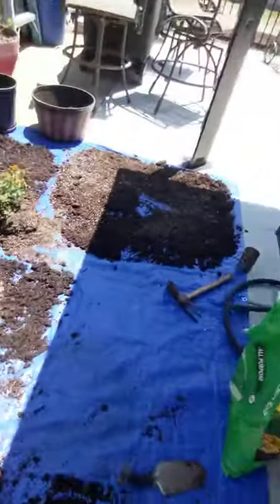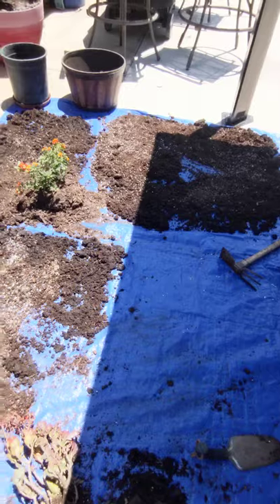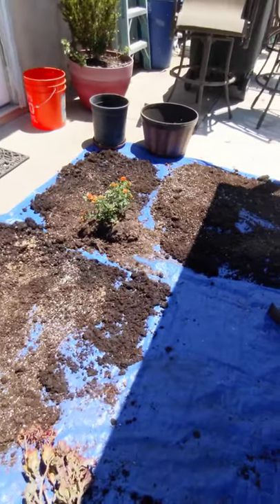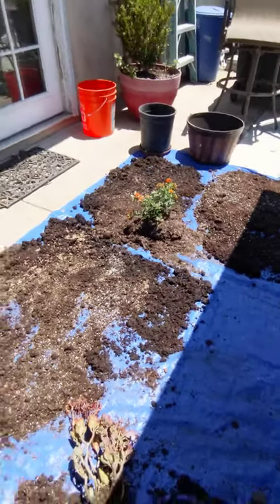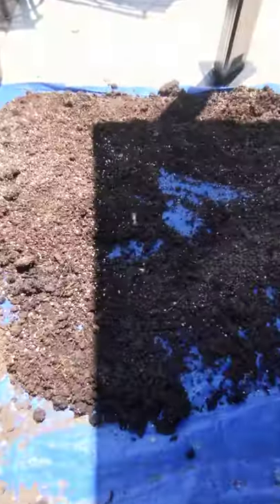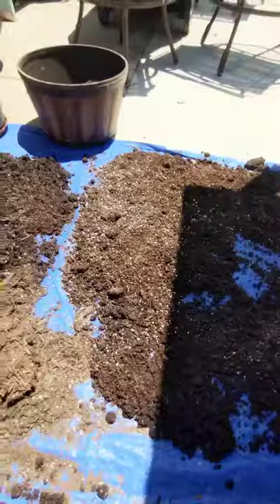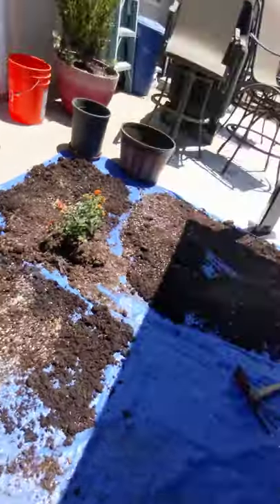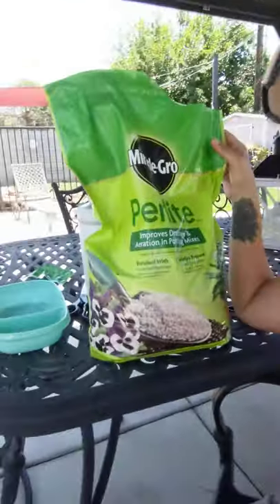How to fix potting soil!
This video is about what not to do to your soil.

Generally I use whatever soil I have around the house. I started to buy some garden soil and some topsoil and thought it would be okay for my pots. But I quickly learned that that's not the same as potting soil and I've had a lot of problems since then including stinky wet soil!

So I hope this helps some of you to avoid these problems in your garden.